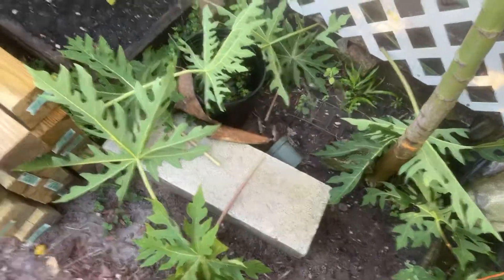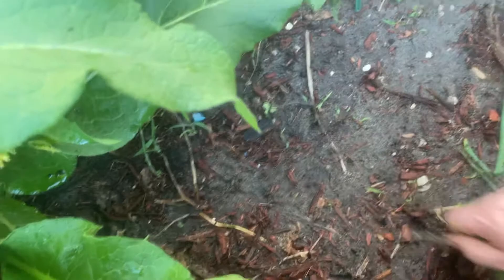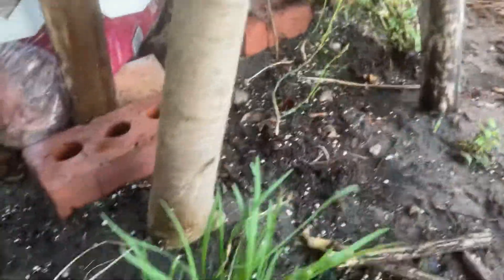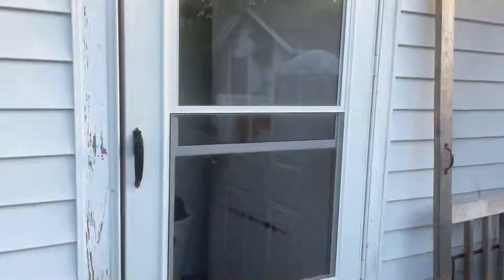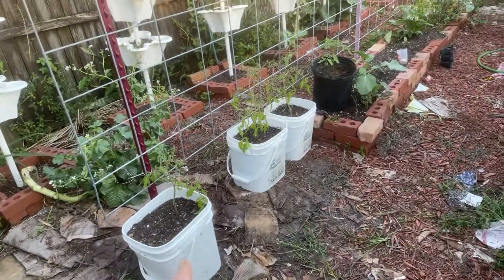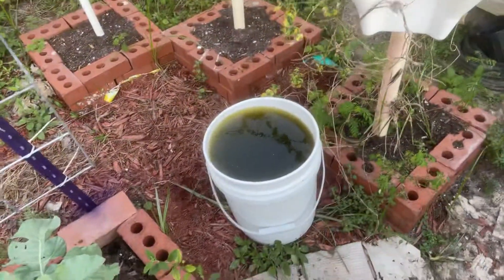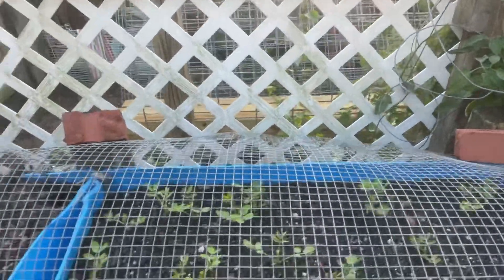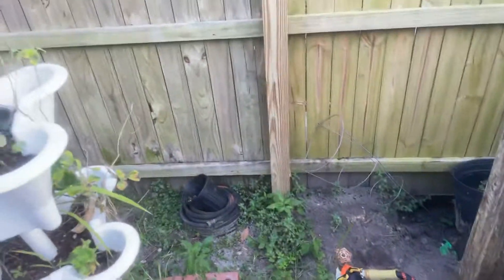Walking talking and watering!